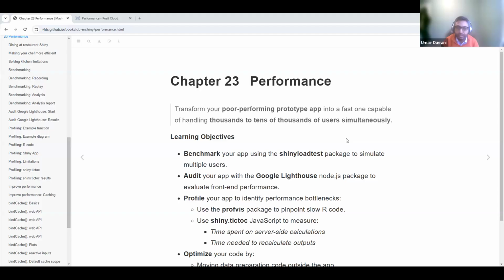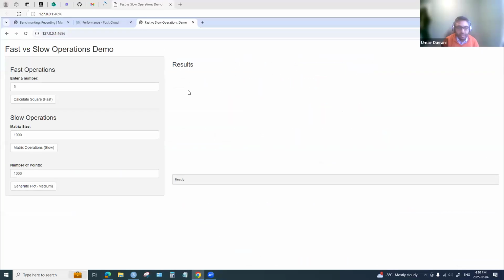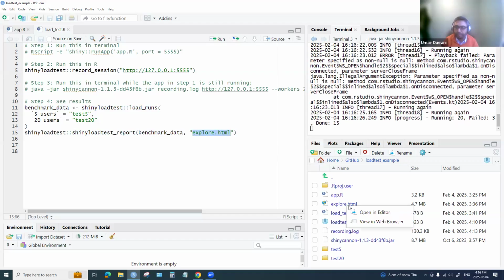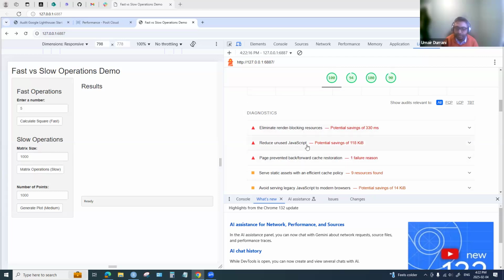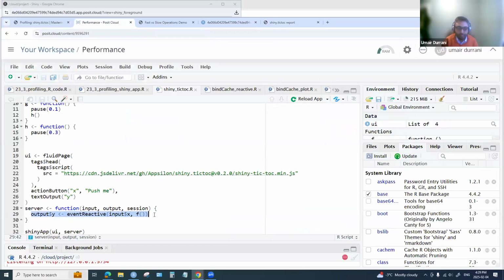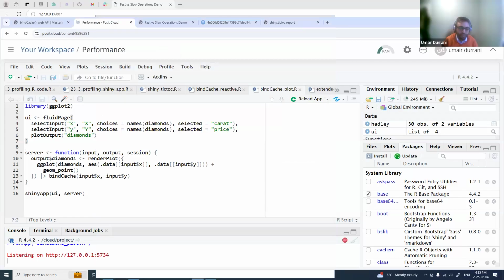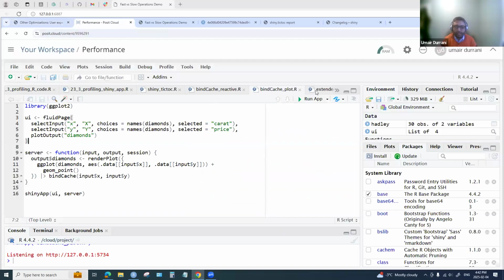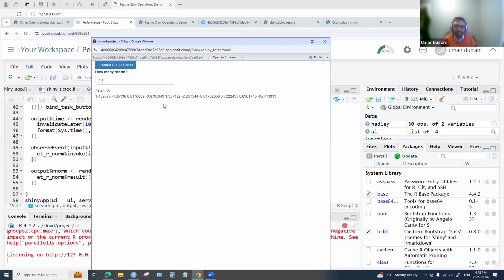Mastering Shiny: Performance (mshiny07 23)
Umair Durrani leads a discussion of Chapter 23 ("Performance") from Mastering Shiny by Hadley Wickham on 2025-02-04, to the DSLC mshiny Book Club. Cohort 07